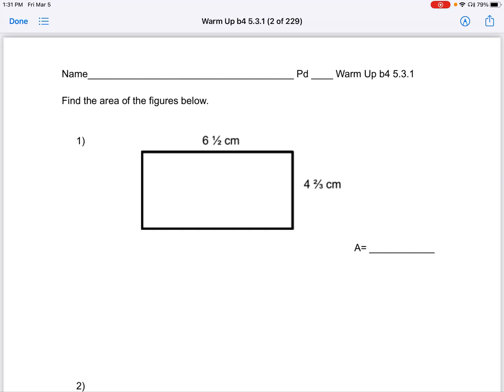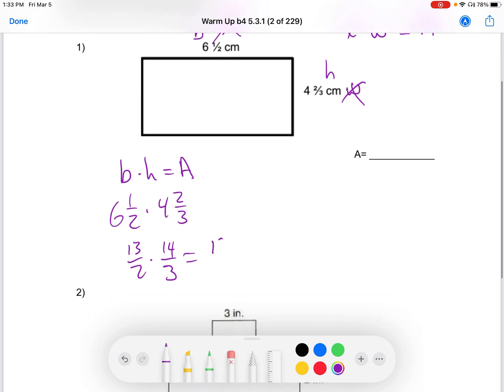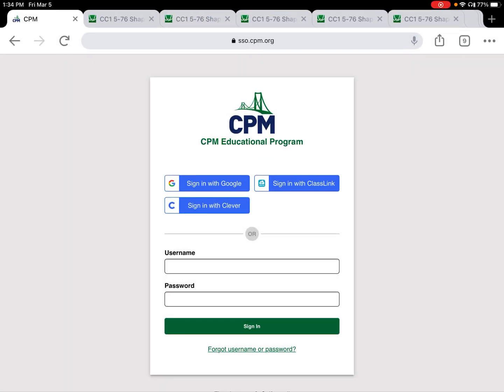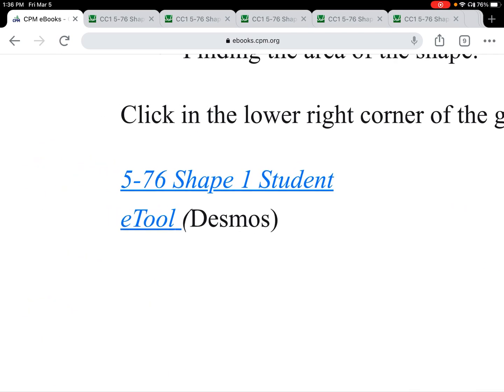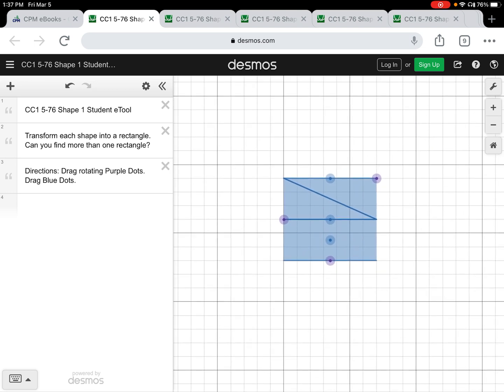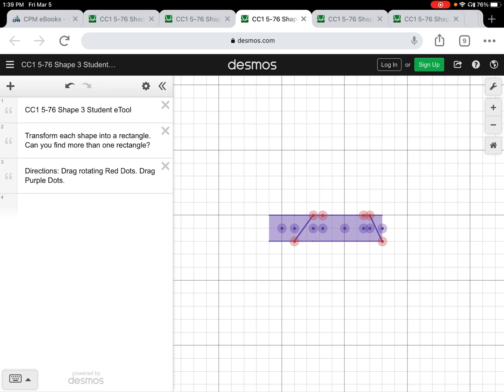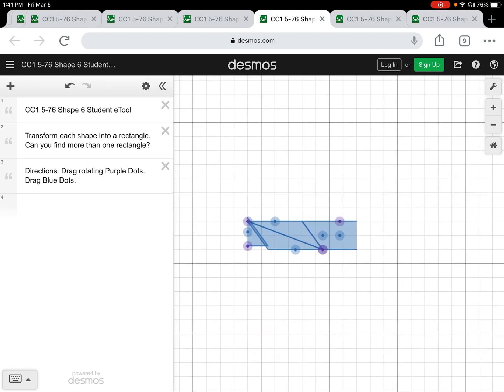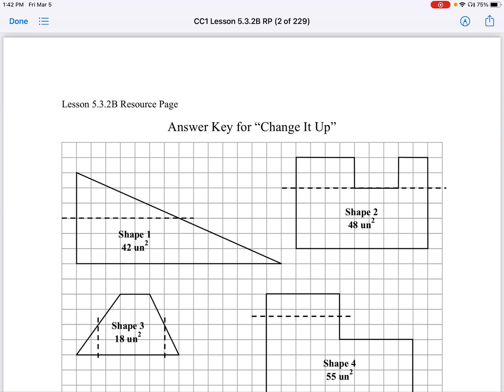5 3 1 or 5 3 2 Day 1 in class video